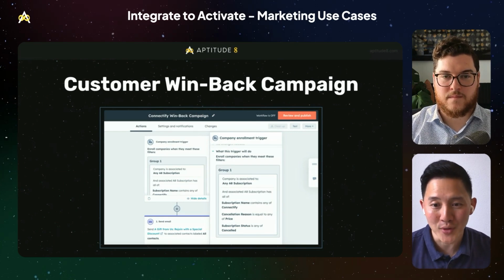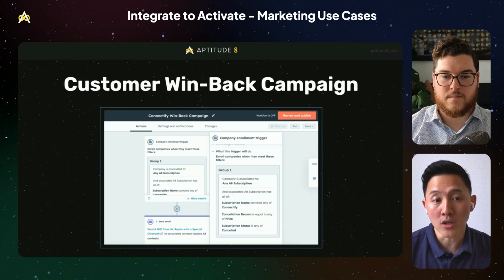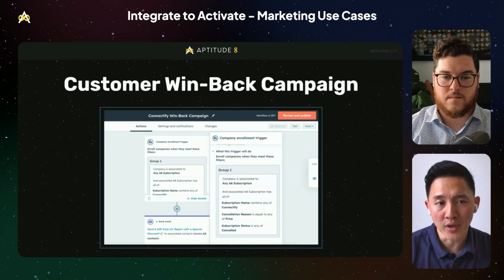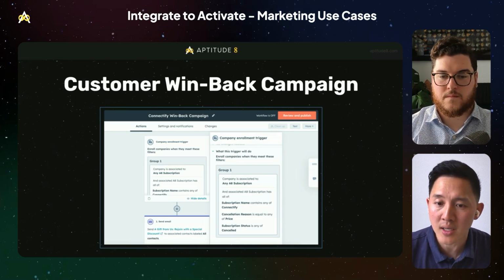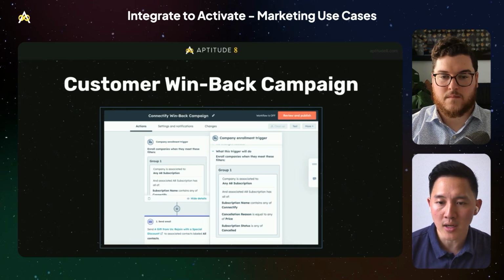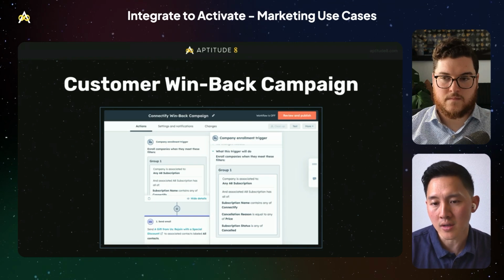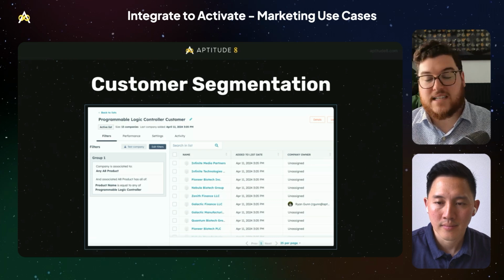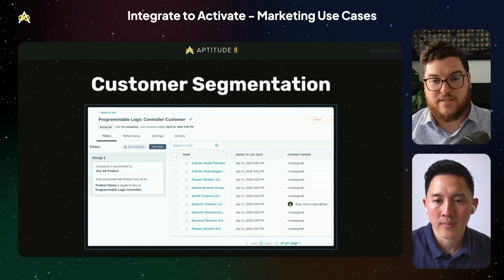3 Marketing Use Cases for ERP Data in HubSpot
Discover how integrating HubSpot and NetSuite can revolutionize your marketing strategies! Our team dives into practical use cases that show the power of combined CRM and ERP data. From targeted customer segmentation to effective win-back campaigns, learn how to leverage integrated data to enhance your marketing efforts and drive engagement.

HubSpot, NetSuite, marketing strategies, CRM, ERP, customer segmentation, win-back campaigns, upsell, cross-sell